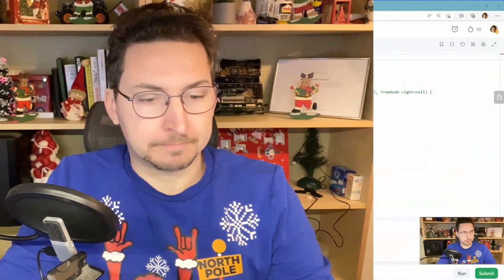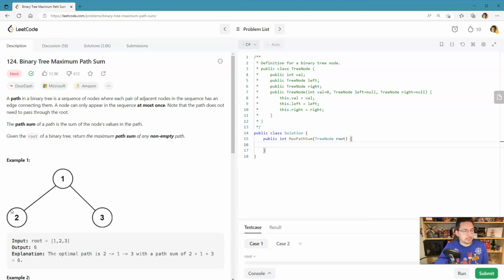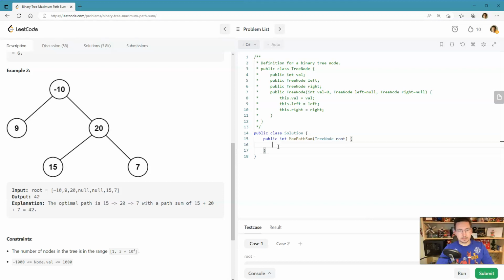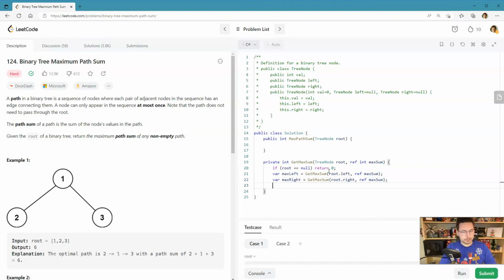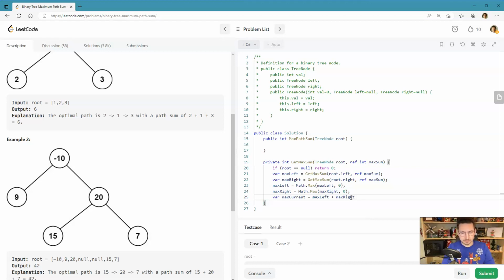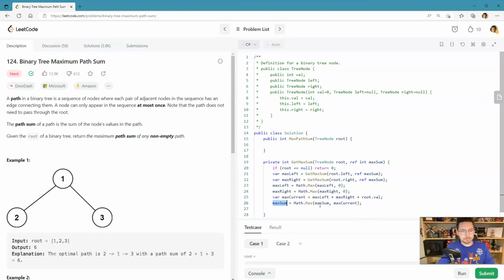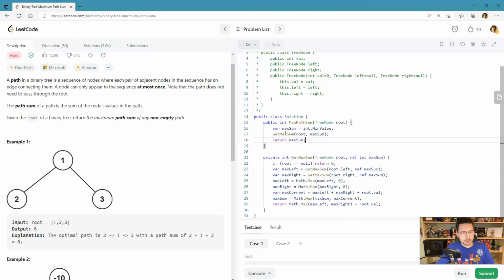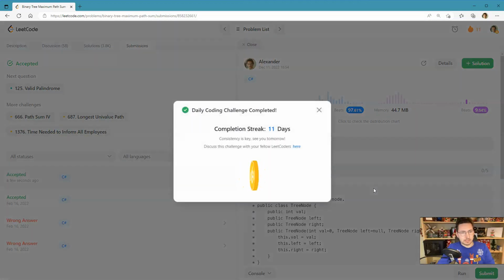Coding Advent Calendar Dec 11 2022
Hello and welcome to our Coding Advent Calendar. Today is December 11, and we are excited to open a new slot in our calendar.
Today's problem is about the binary tree, and it is marked as "Hard". This is the first "Hard" problem we have encountered in our calendar, so let's see if it lives up to the challenge.
Are you ready to tackle this problem and improve your coding skills? Let's get started.